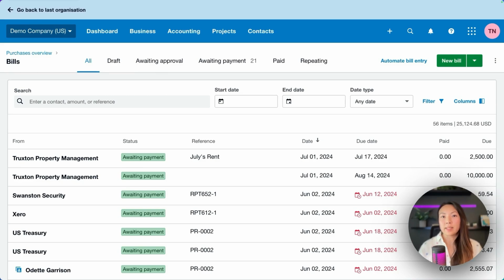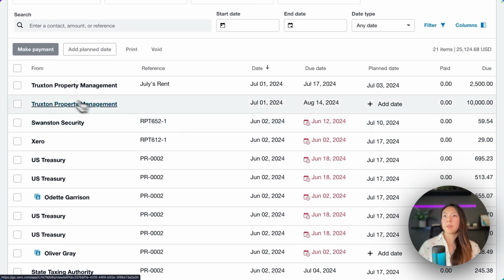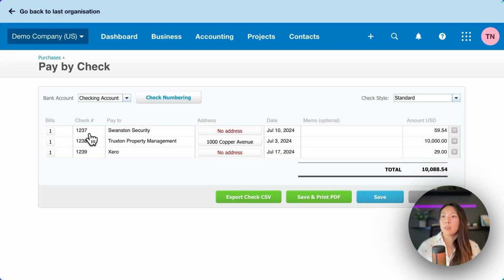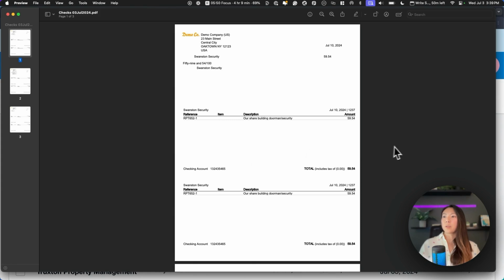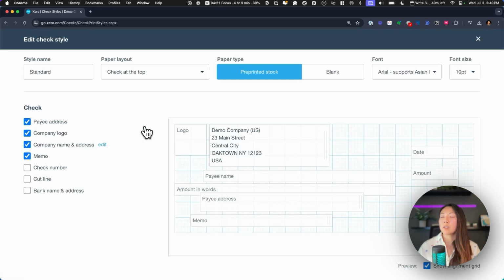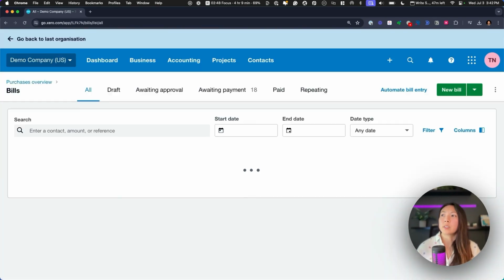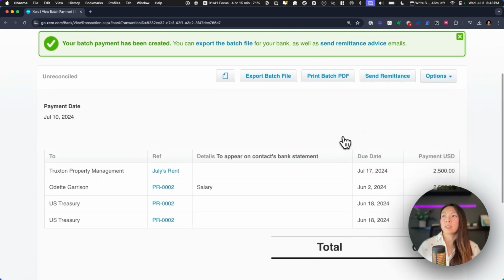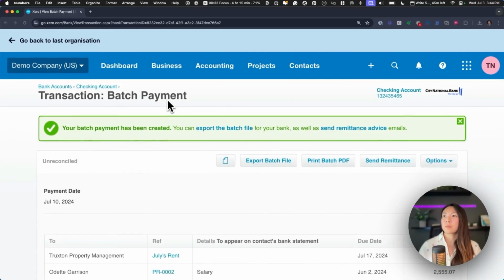How to Pay Bills in Xero (2024)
Learn the different ways you can pay bills in Xero (2024).

At the time of this post, Xero has announced a partnership with BILL and will be incorporating more robust bill pay solutions within it's platform.

More to come here.